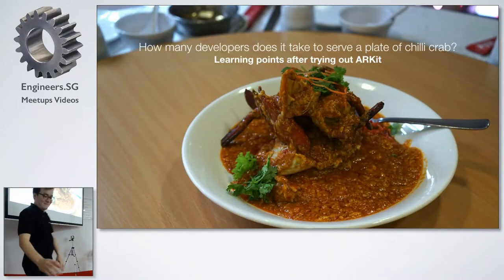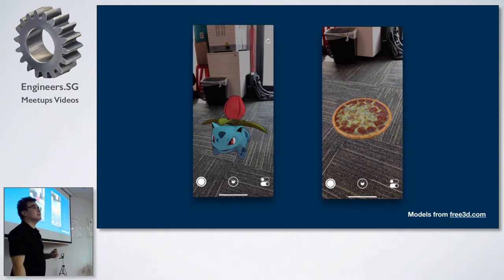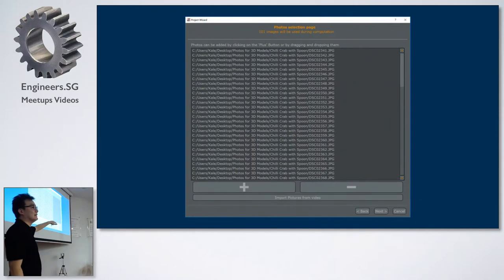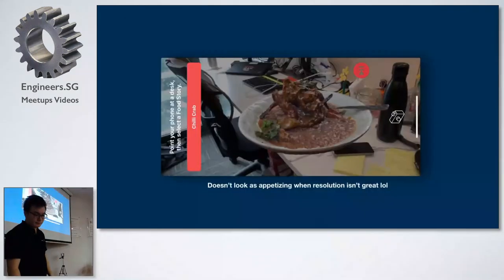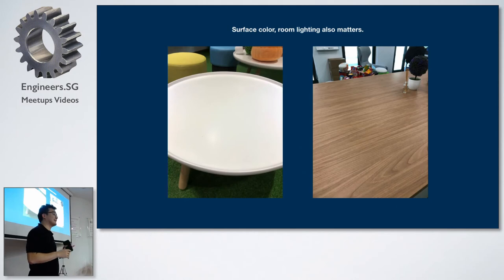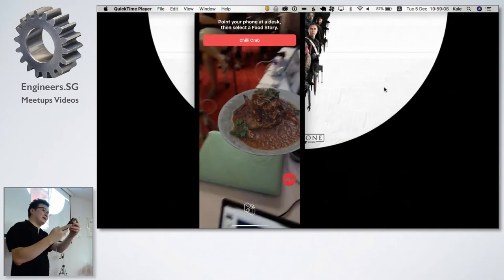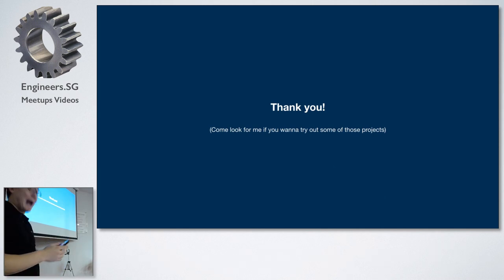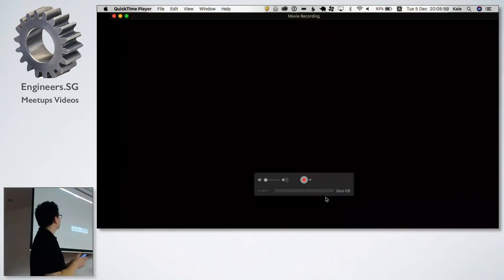Experiences with ARKit - iOS Dev Scout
Speaker: Kale Toh

Kale will be sharing about his initial experiences meddling with ARKit, and how he took Apple’s demo project and turned it into a food discovery app, generating his own photo-realistic 3d models as well. (Disclaimer: No actual chilli crab will be served at this session)

Recorded by: Vina Rianti and Yeo Kheng Meng